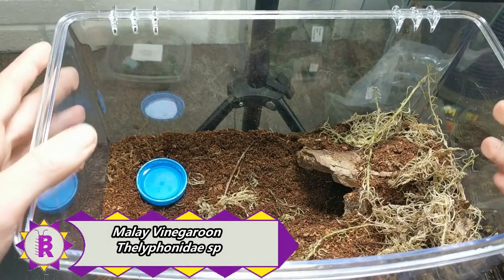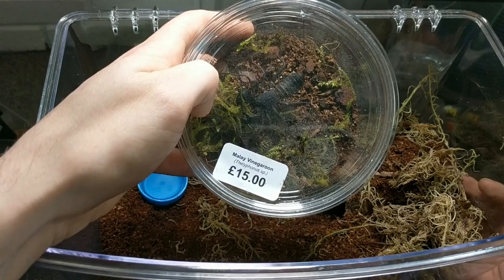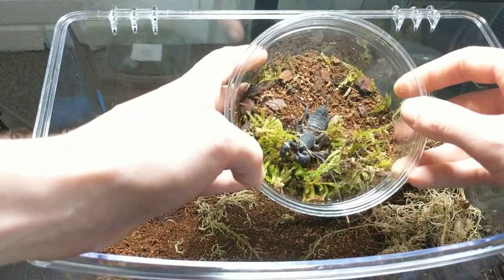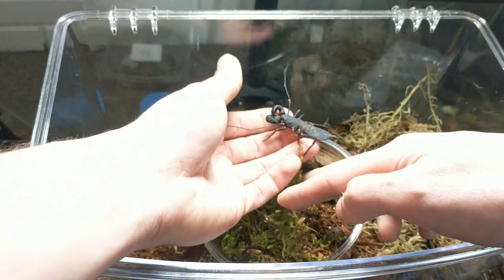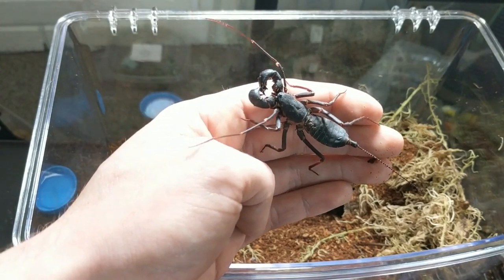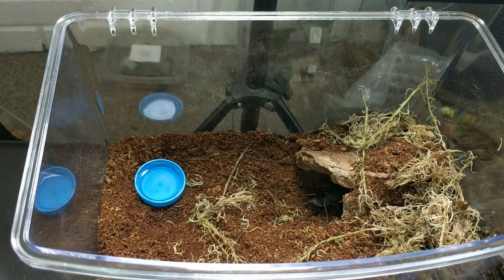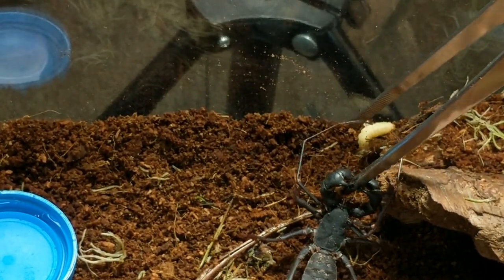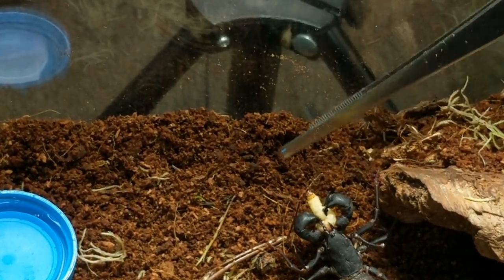Vinegaroon - GRABBED MY TONGS! (BTS Haul ep.7)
LIKE A BOSS!! Love this little guy!